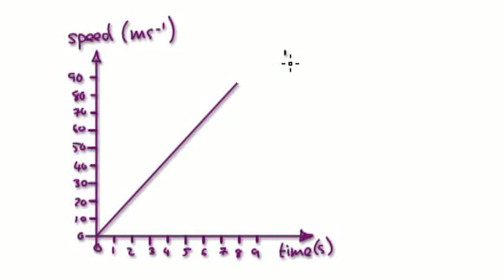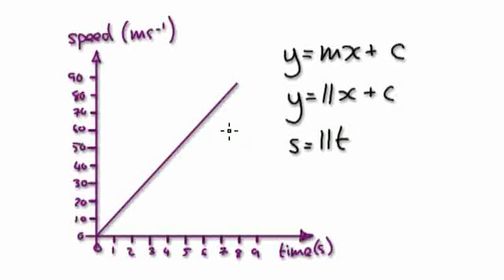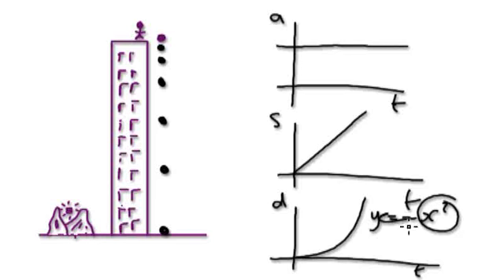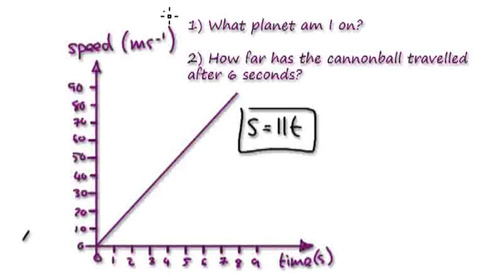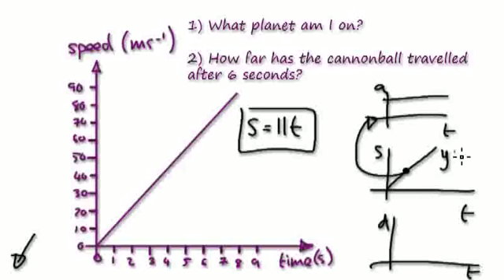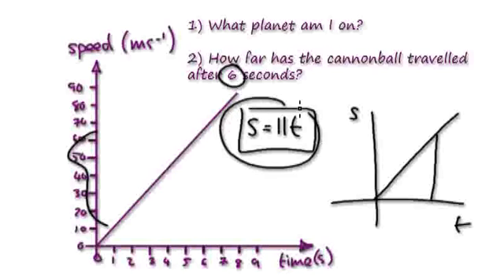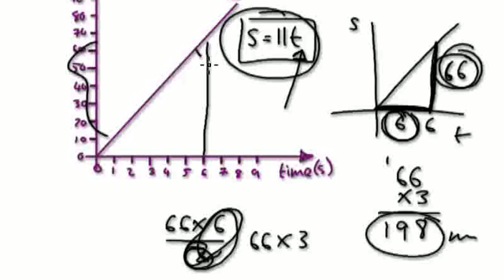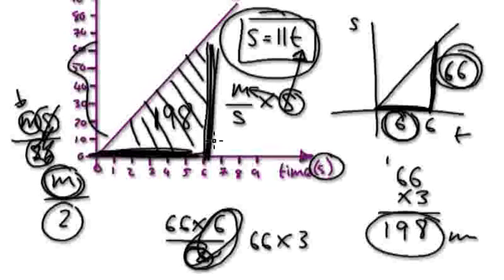Video 632 - Motion - practice